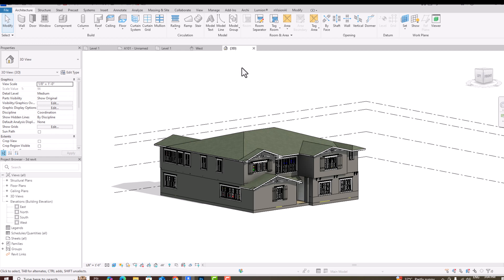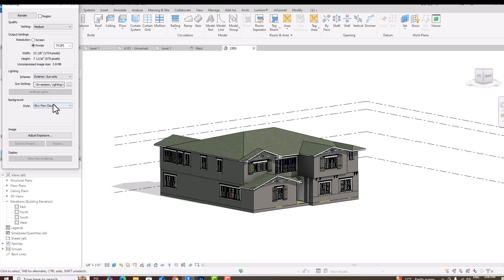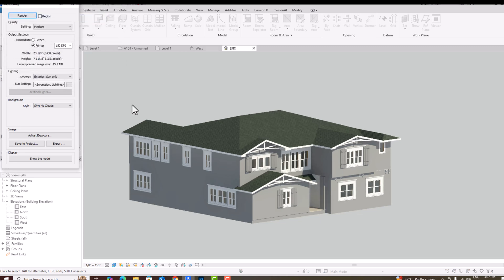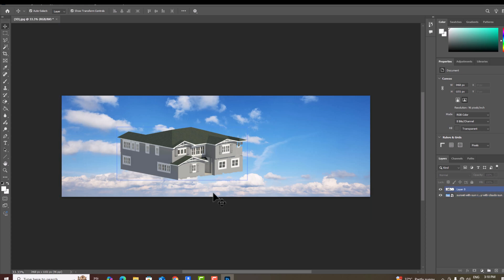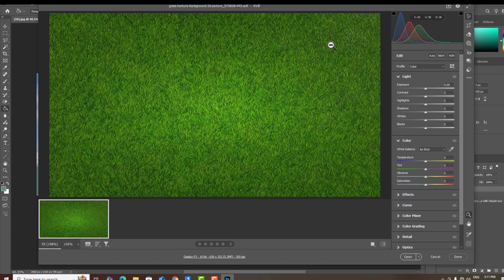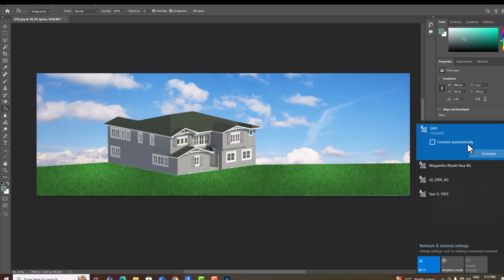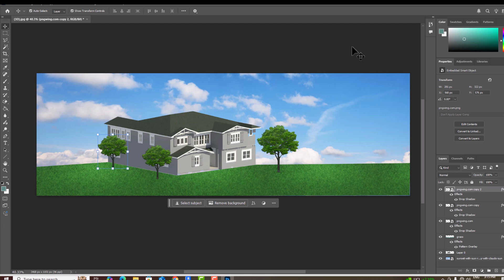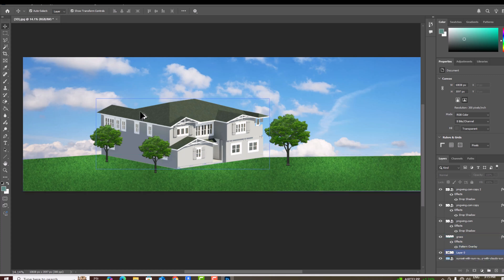Revit to Photoshop tutorial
hi viewers ,
this video tutorial will be useful for those who don't have high configuration system and tight deadlines.Yiu can use simple Photoshop post production techniques to improve your Revit rendering